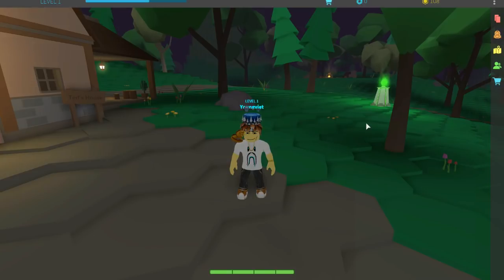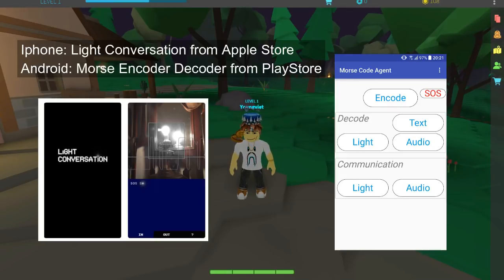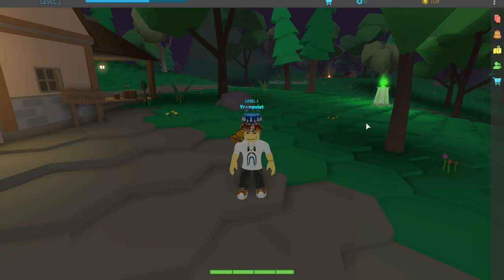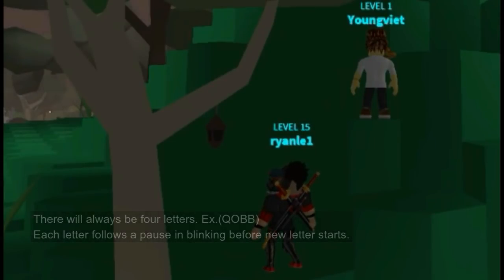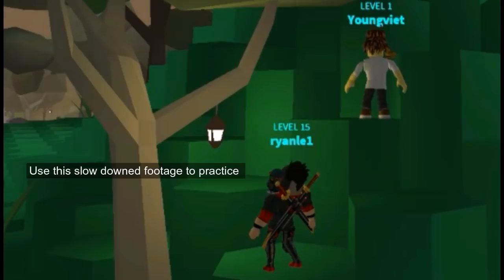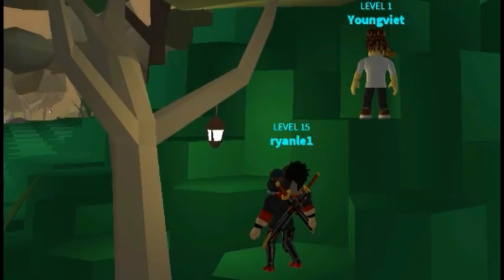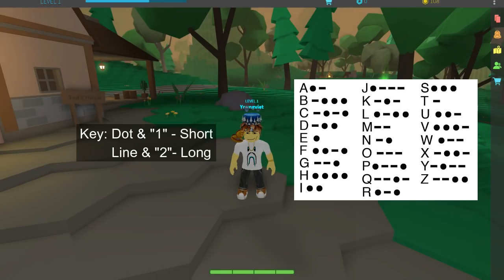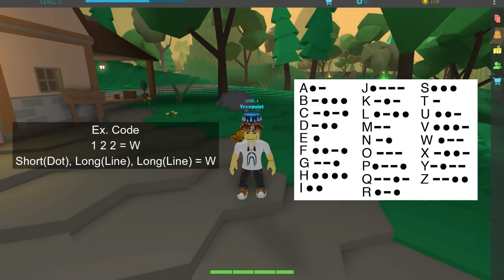Roblox Ready Player One Event - Easily Get The Morse Code [Crystal Key]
In this video, i show you how to get the morse code fast.

Codes that have worked:

1.RJJA
2.QOBB
3.MXIM
4.UZBW
5.OKPQ
6.EKPQ
7.VLXE
8.TQWQ
9.ZNHF
10.RVAV
11. WBPK
12.ZGBY
13.ZMZN
14. AUND @Draven
15.PAAN
16.VVVK
17.UEFG
18.WJBB
19.XMLI